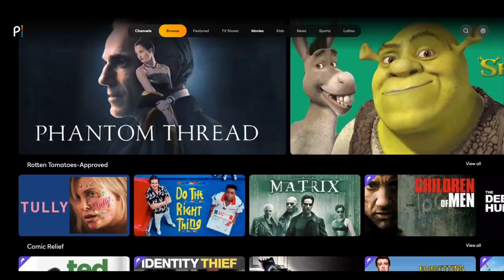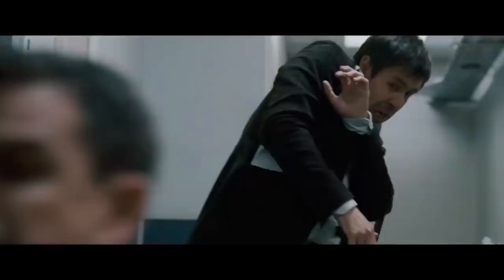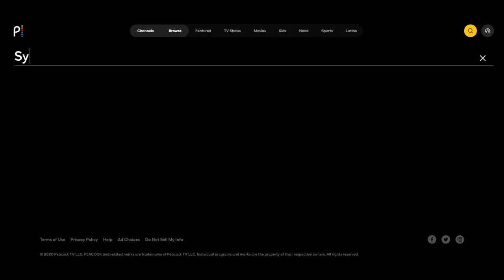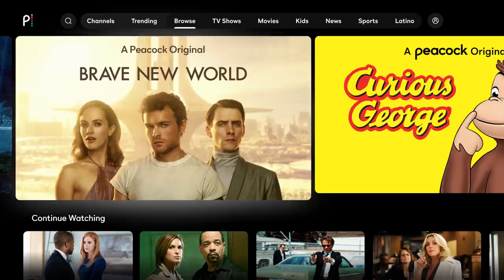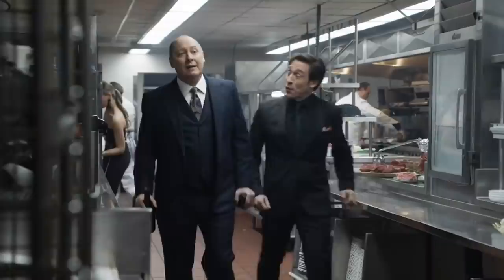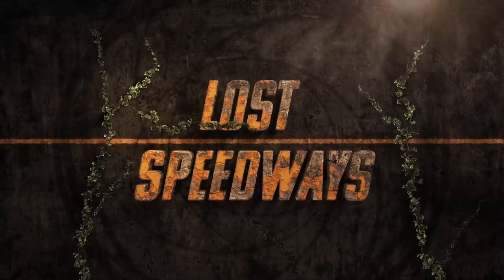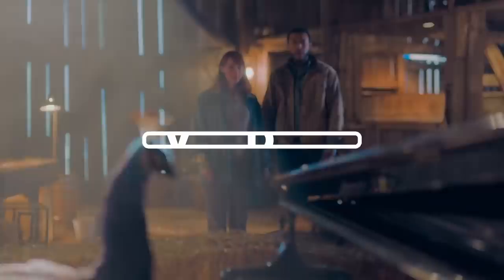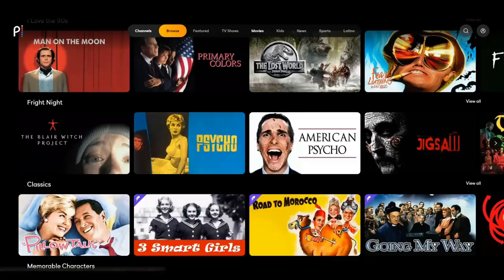Peacock Streaming Service Review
NBCUniversal's Peacock streaming service boasts an impressive library of new and classic movies and television shows, as well as live sports, to keep it competitive with the growing field of rivals, yet is missing some of the basic features we've come to expect from a modern-day streaming platform at launch.